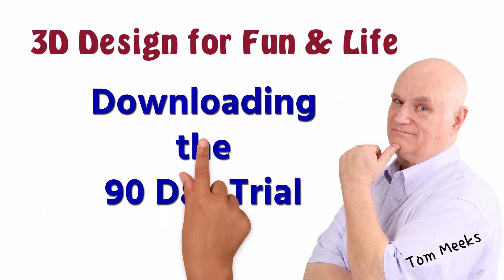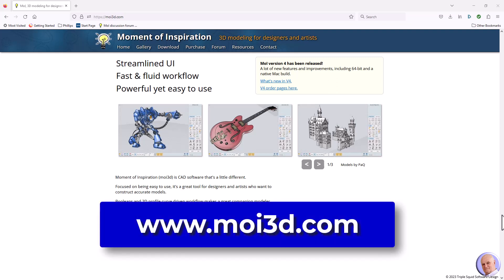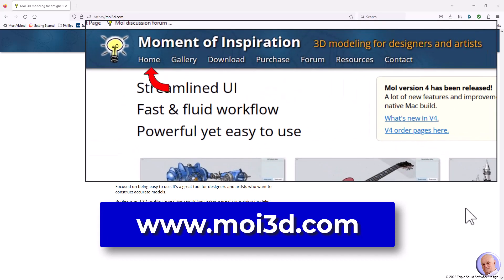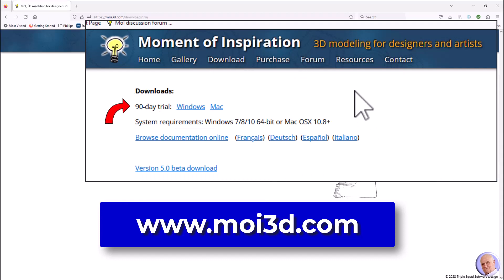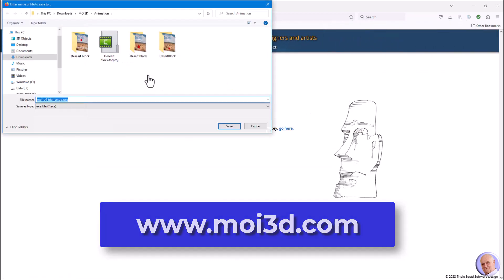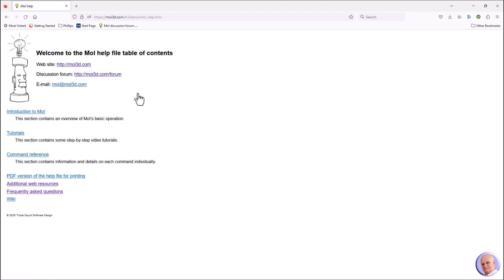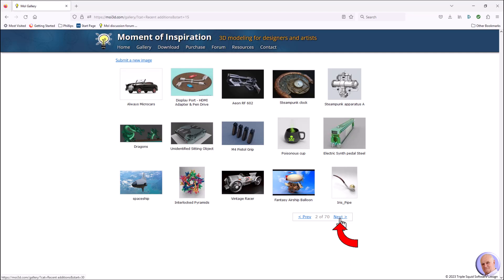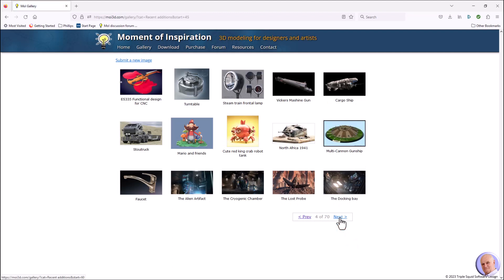MOI3D: 010 Download MOI3D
Channel: 3D Design for Fun & Life
A 3D design course based on Moment of Inspiration (MOI3D) using the Noun and Verb approach to learning 3D design.